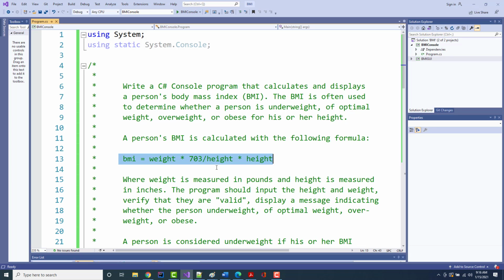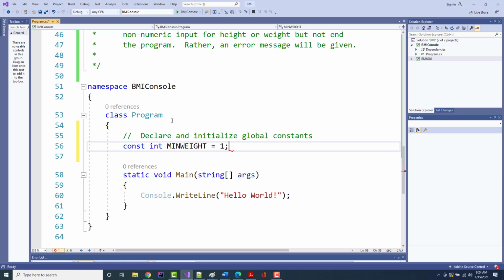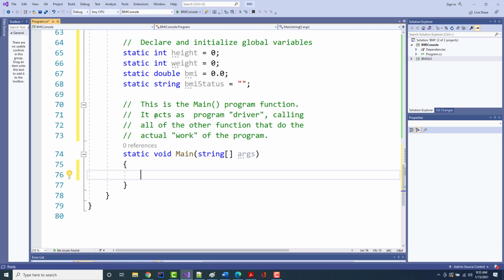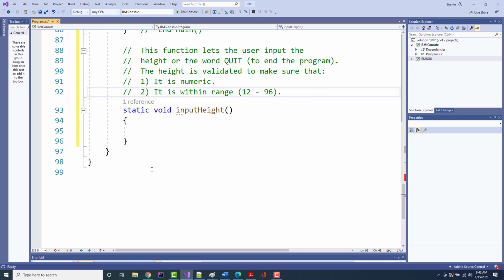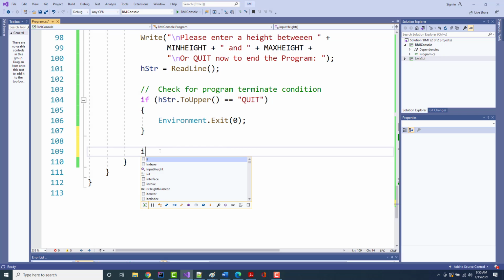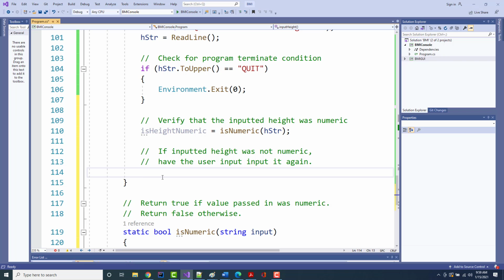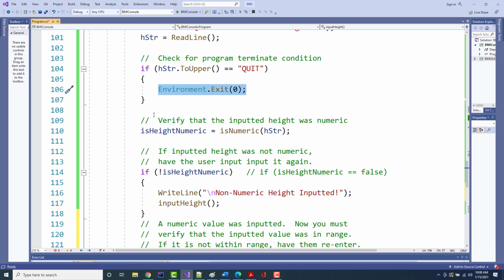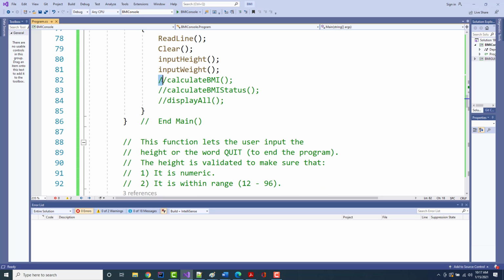AWD1000 - BMI Console - Part01 - 01-15-2021